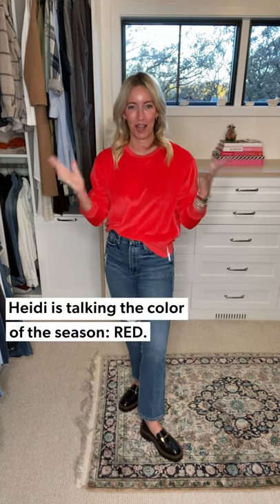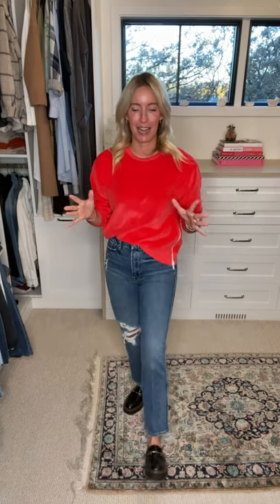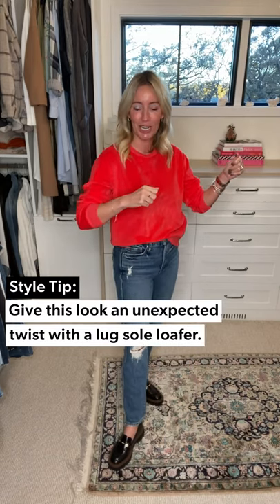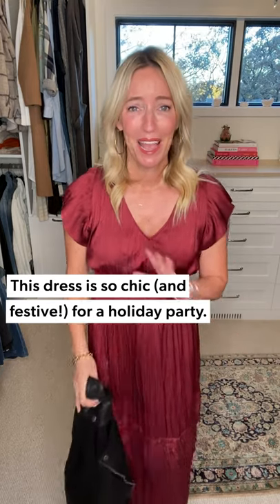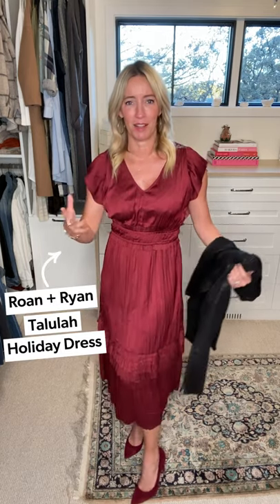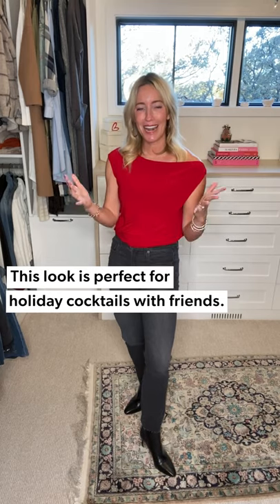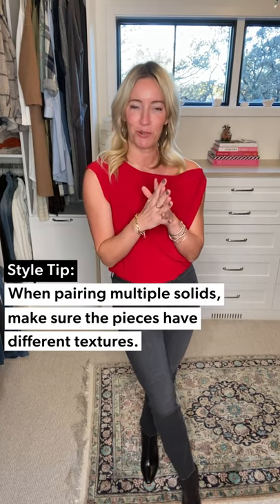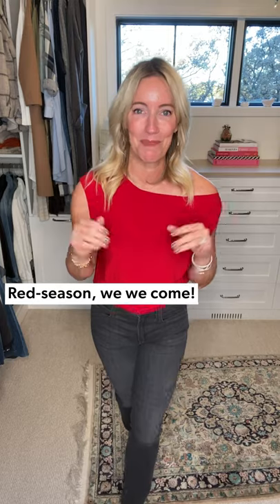The Color of the Season: Red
Heidi is here with 3 ways to rock the color of the season (and the most festive hue out there): red! Item links & details below!

See the full selection of clothing and shoes featured in this video at EVEREVE.com

 0:00 // Intro

 0:07 // Look 1

3:18 // Look 2

5:24 // Look 3